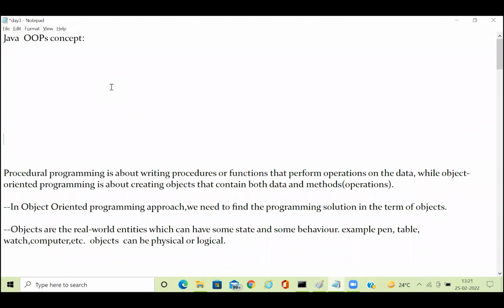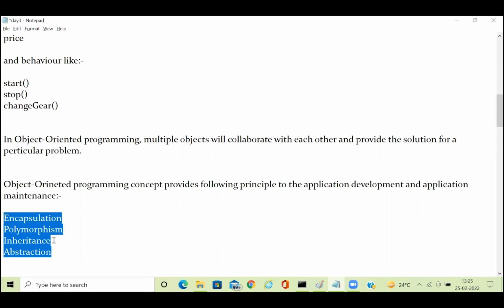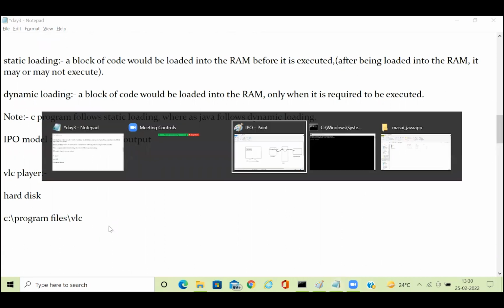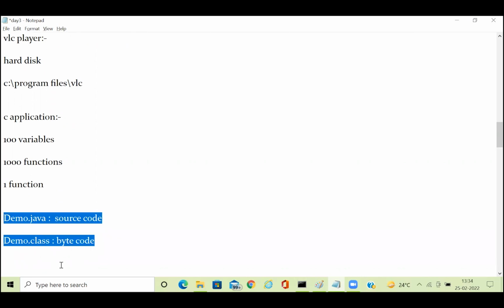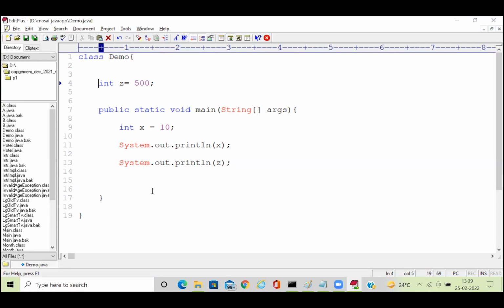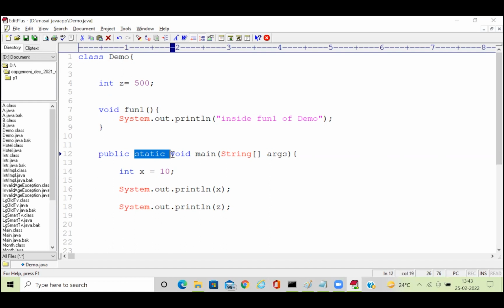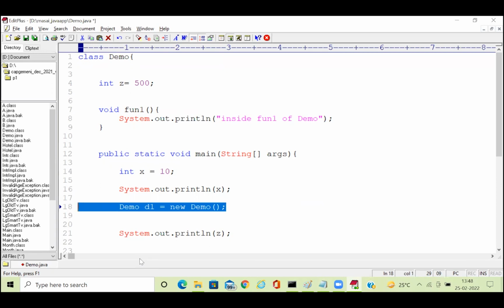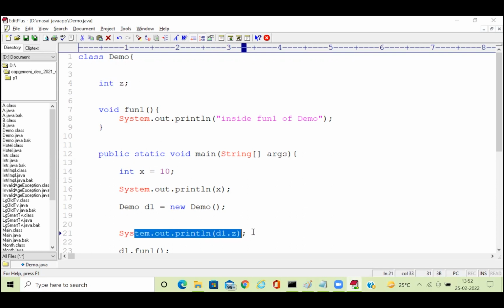Functional programming in Java | Tutorial by Ratan Lal Gupta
Embark on a journey into the world of Functional Programming in Java with this video. Explore the principles of functional programming, emphasizing immutability, first-class functions, and lambda expressions. We'll also introduce you to the Stream API, a powerful tool for processing data in a functional style. Whether you're new to functional programming or seeking to enhance your Java skills, this video offers a concise guide to leveraging functional programming concepts and the Stream API. Elevate your coding paradigm and discover new ways to write clean, concise, and efficient Java code